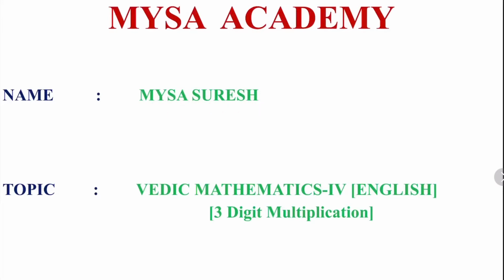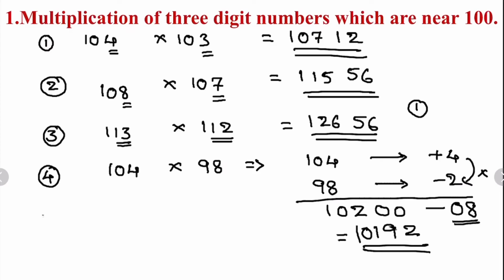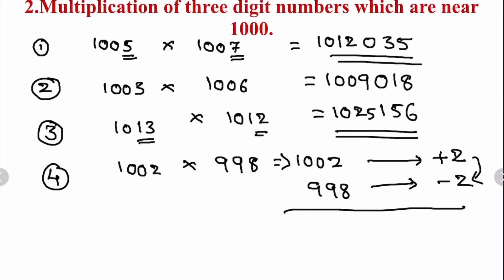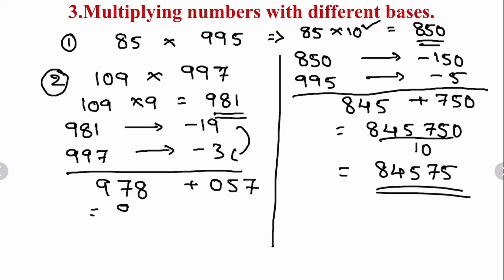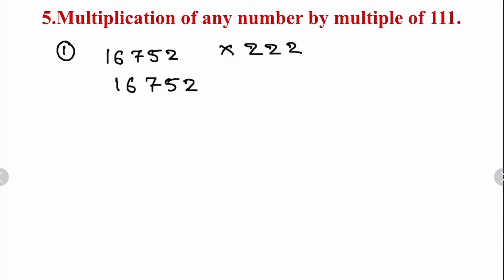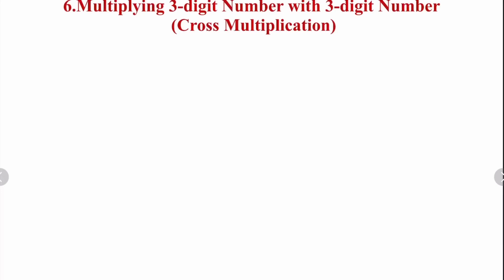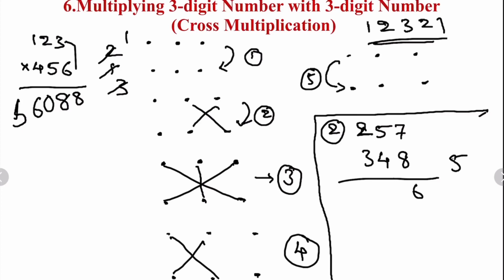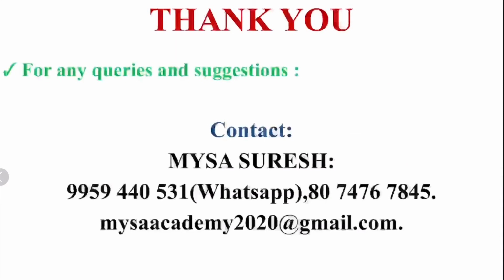VEDIC MATHEMATICS-IV [ENGLISH] -3 Digit multiplication shortcut methods-MYSA SURESH.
This Video is Vedic Mathematics -IV [ENGLISH] and explained by MYSA SURESH about 3 Digit multiplication in shortcut method in English language.It is very useful for all competitive exams and academics.